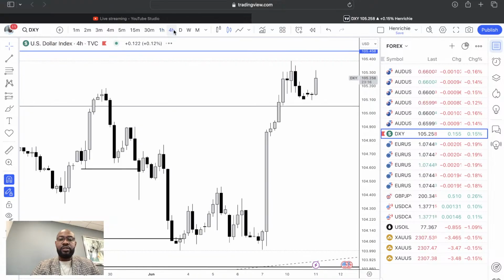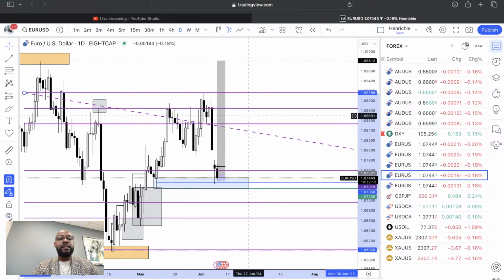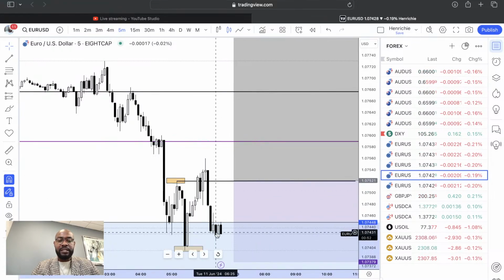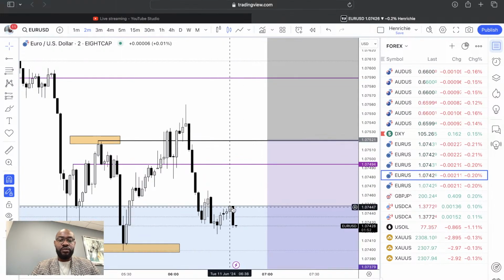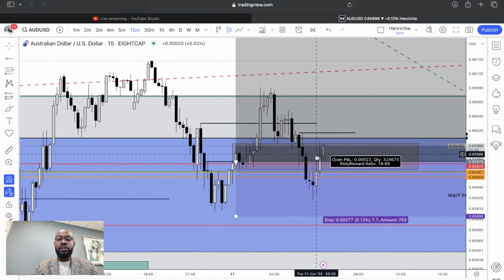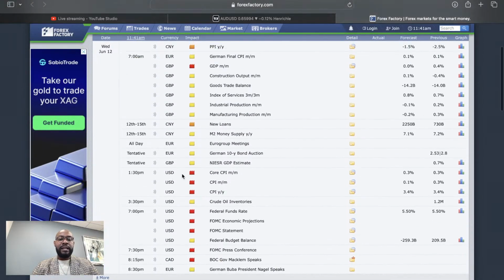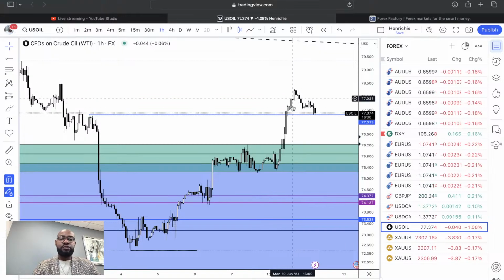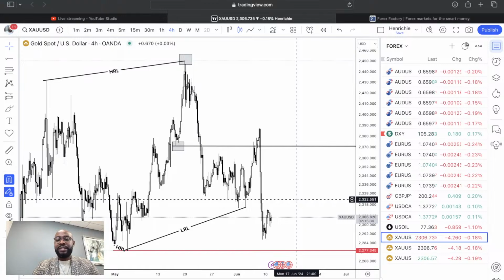Live Trading Analysis - 11/06/2024 - Charlie Elmore & Henry Madueke (UKTA)